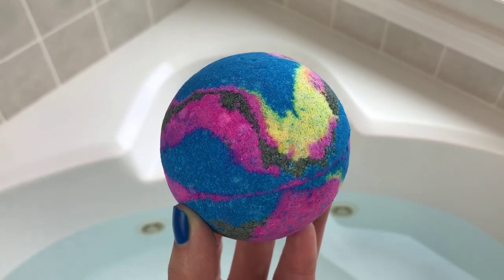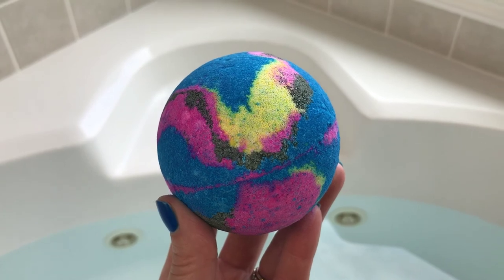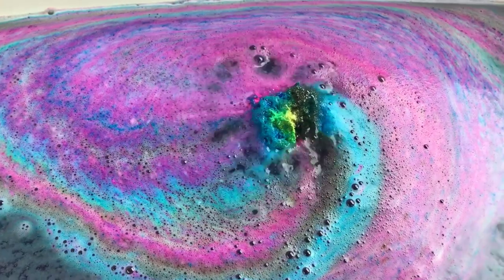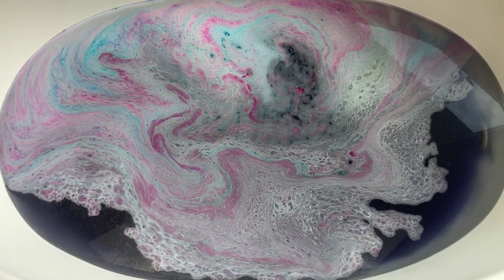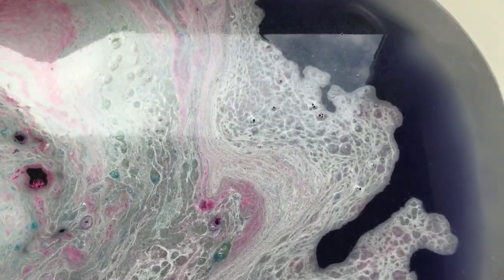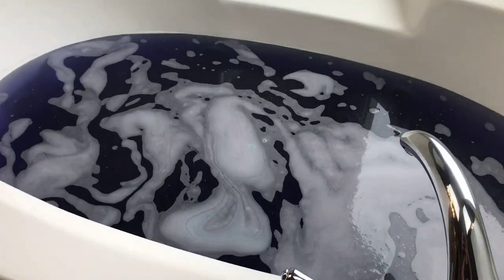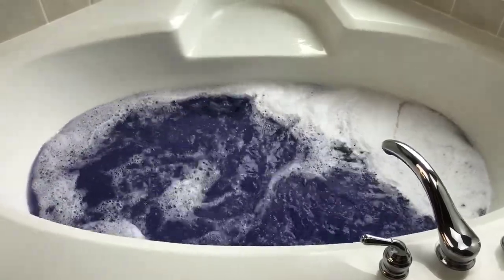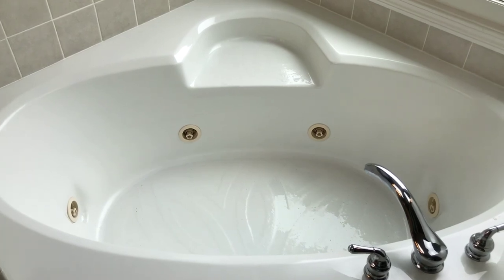BOMB SHELLS BATH ART - "Andromeda" Bomb Demo & Review in Jetted Tub BUBBLES !!GORGEOUS BATH ART!!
Hi guys! I hope you enjoyed today’s demo & review of the “Andromeda“ bath bomb from BOMB SHELLS BATH ART in my jetted tub!

The “Andromeda” bath bomb has a wonderful sweet is scent and creates some GORGEOUS BATH ART! It is scented in coconut and vanilla, it reminded me of LUSH’s Snow Fairy scent. This bomb looks as if you dropped a bright box of crayons into your tub when it hits the water. The scent is nice and strong and you are left with a bright, yet deeply colored purple water. It doesn’t really create many bubbles, but it does have some mulit-colored glitter. The glitter didn’t stick to my skin that much, nor did I have anything to clean up in my tub other than the usual rinse. I also enjoyed the moisture level of the bomb. Overall this bomb gets a big THUMBS UP 👍  and I would recommend it. 😃

All the links are listed down below!